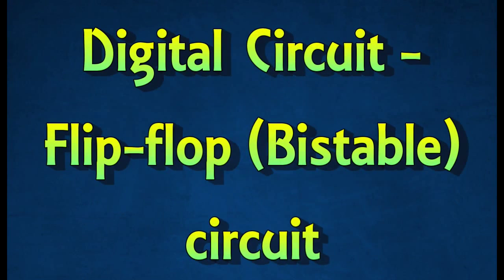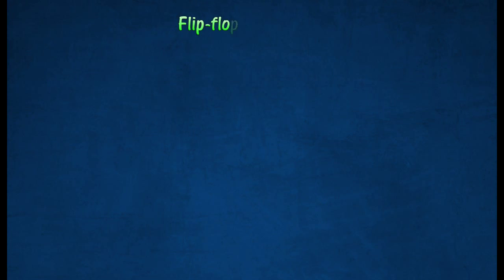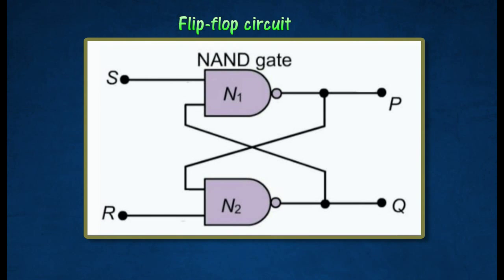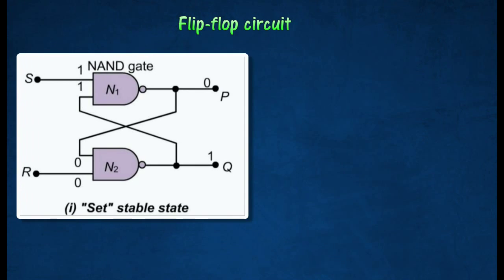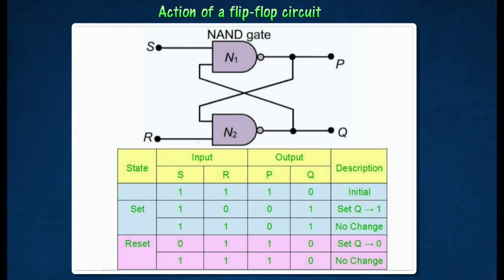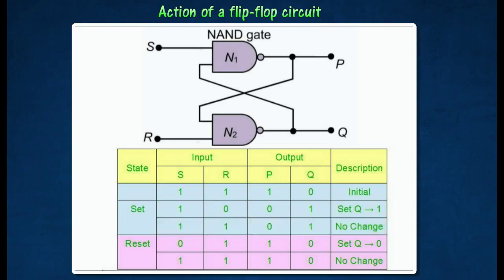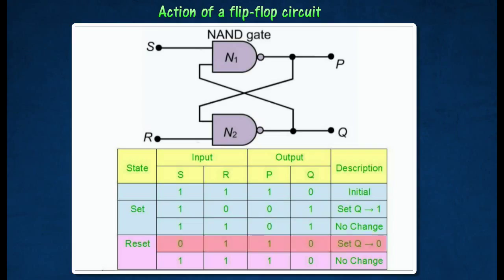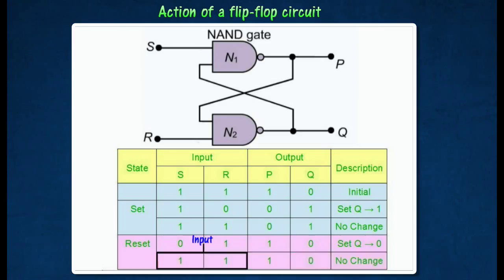[4.4] Digital Circuits Flip Flop Circuit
4.4 Logic Gates